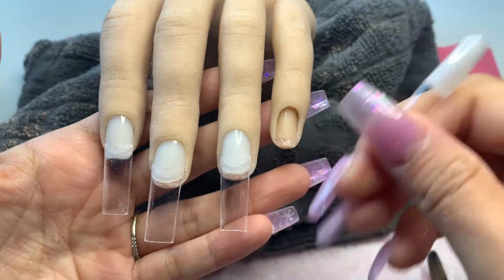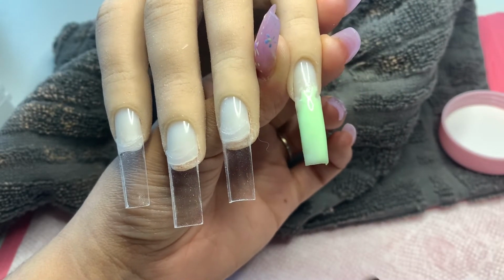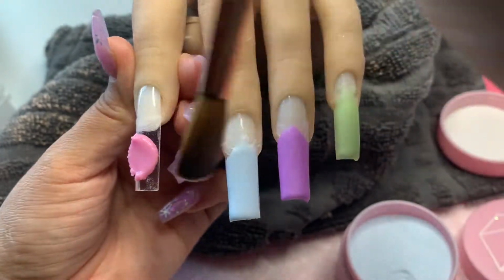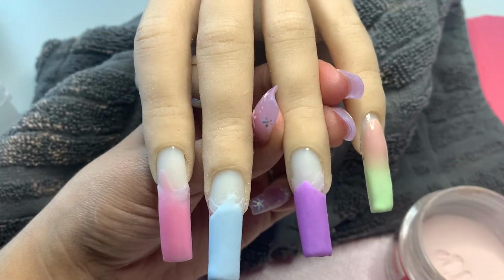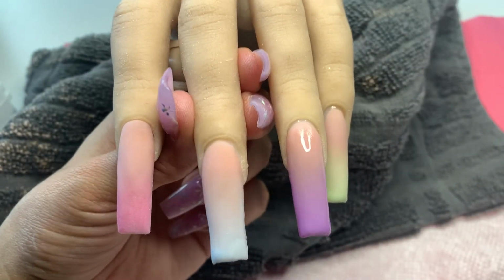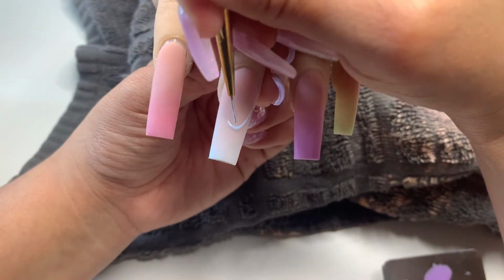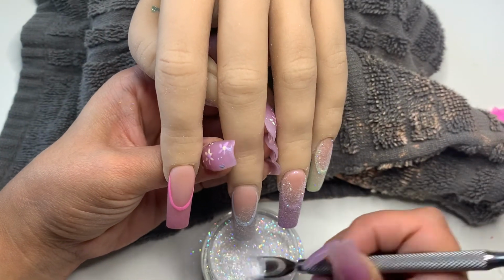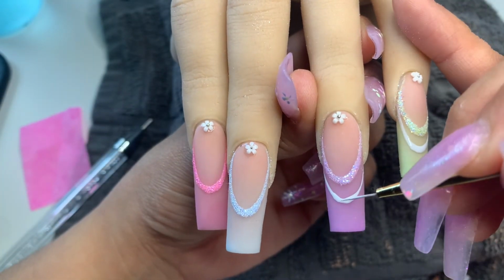Spring nails | Ombré | Beginner Friendly 🌸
Code : Perla30

🛍Amazon Storefront 🛍

CODE : PERLAROCKS
Nail Addict La
Code : PerlasNailroom
Code : Perla10
CODE : PERLA10
MAKARTT
Use PERLAS_NAILROOM for money off 💓
CODE: Perla10